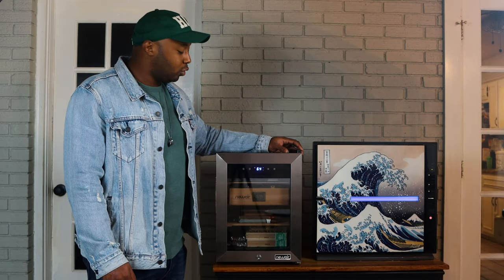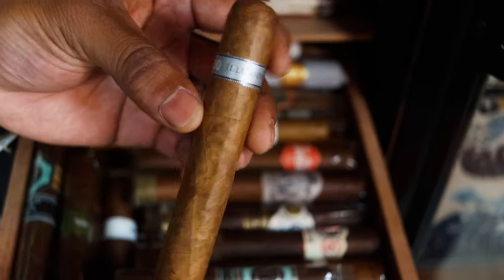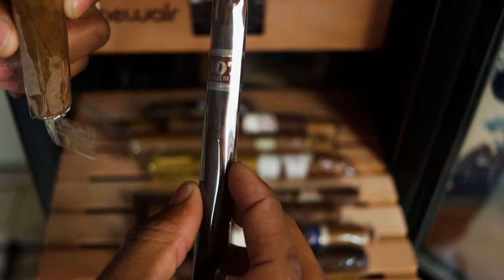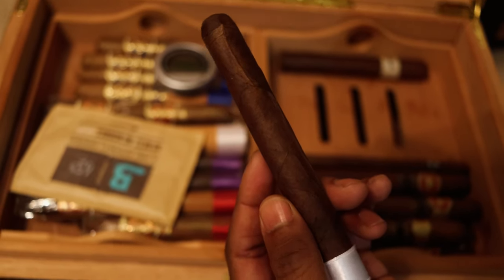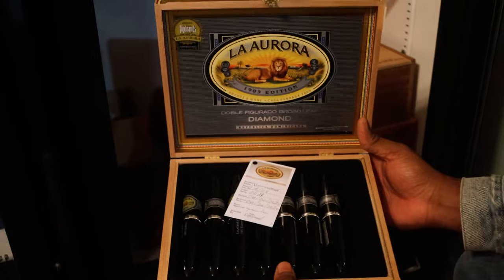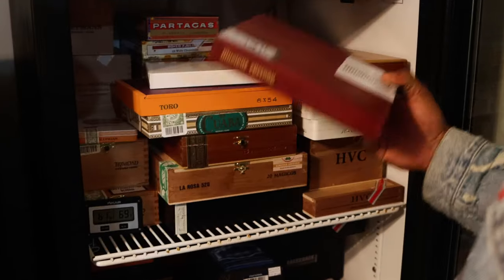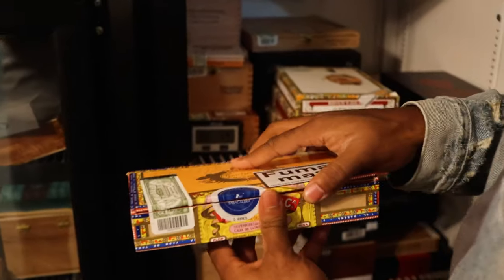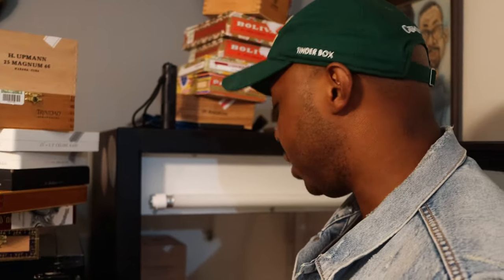RonRealTV’s Humidor Tour 2020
RR Army, you guys asked. so here it is. This video is a humidor tour. Hope you all enjoy. Thank you everyone who has decided to join, and see what I have going on with the channel.

🦁Join Black Lion Luxuries Cigar is the Month Club 🦁